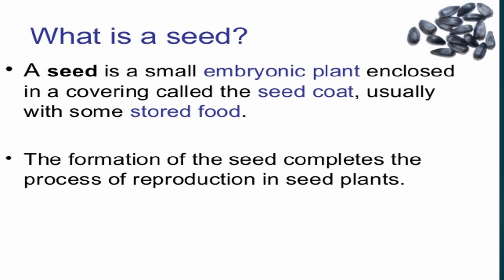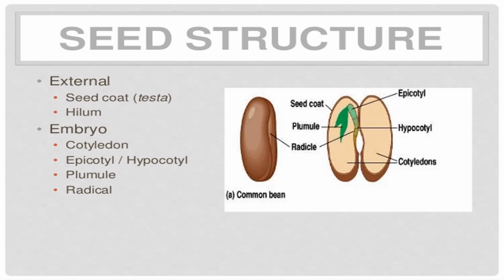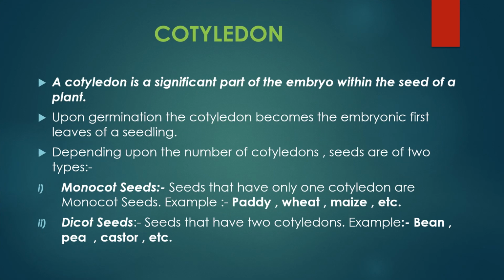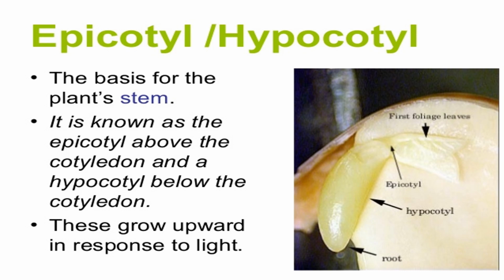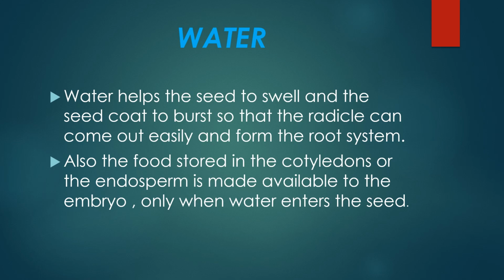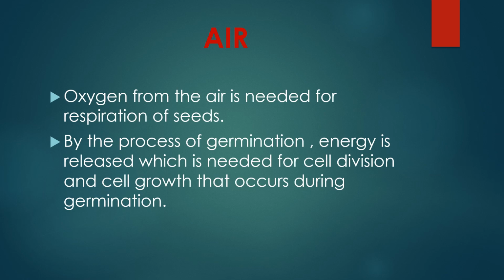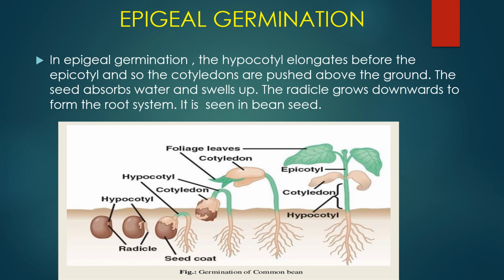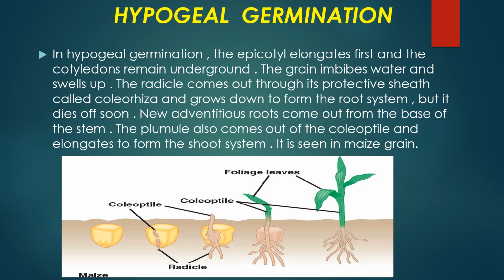Lecture 6 biology class 6th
Seed structure